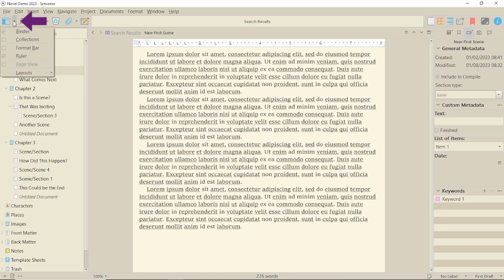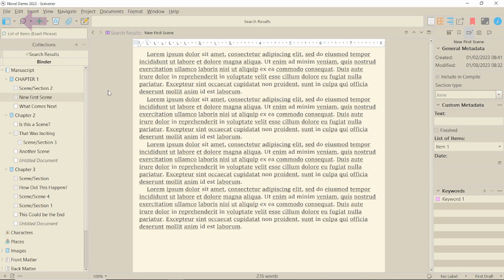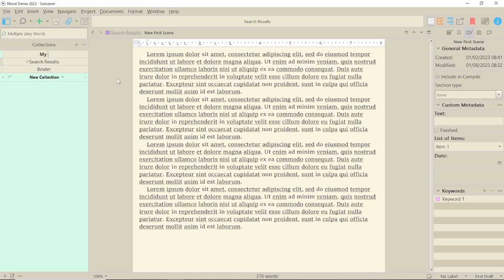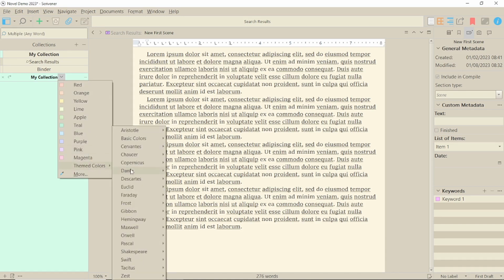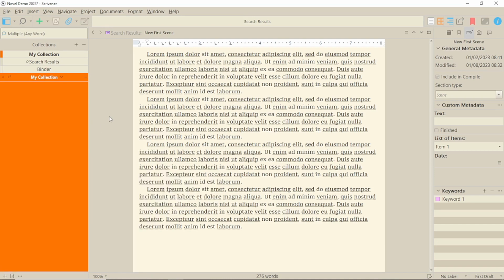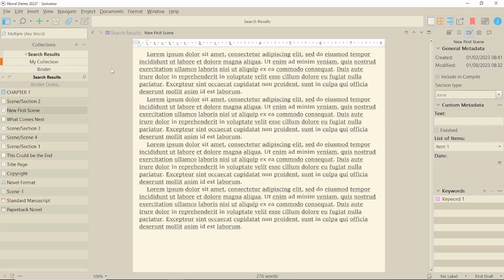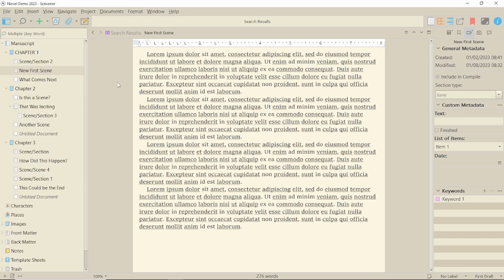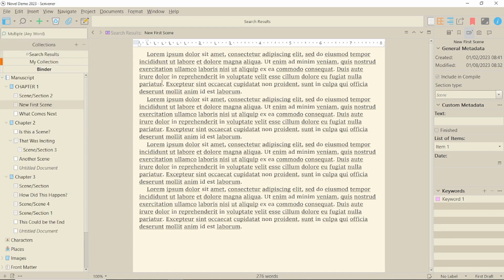Scrivener 3 for Windows: Formatting Collections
Here are some of the basics of formatting Collections in Scrivener 3 for Windows.